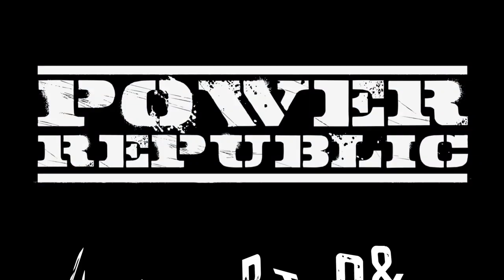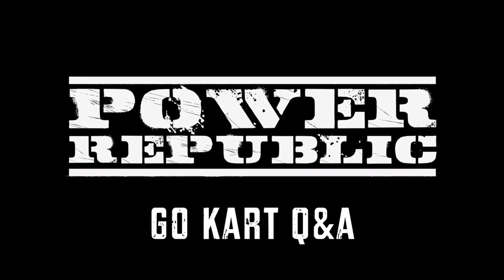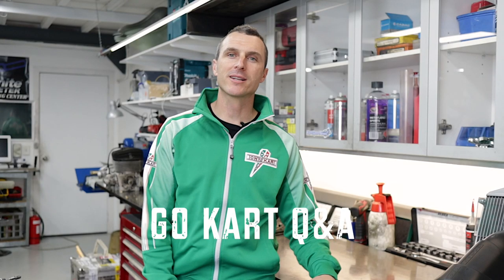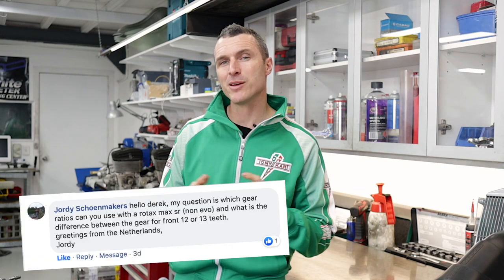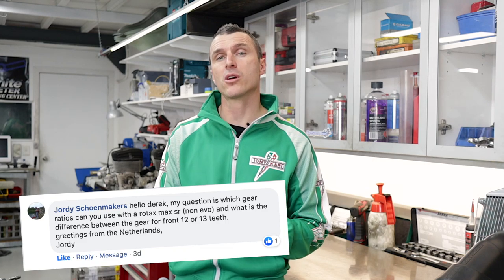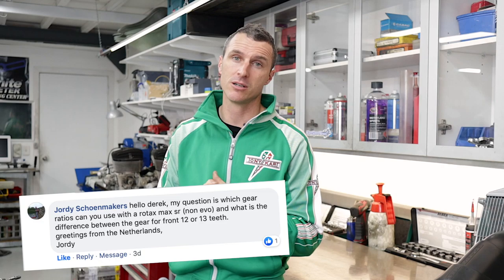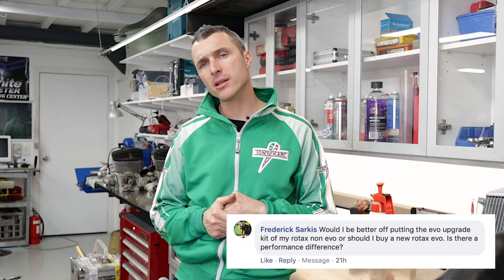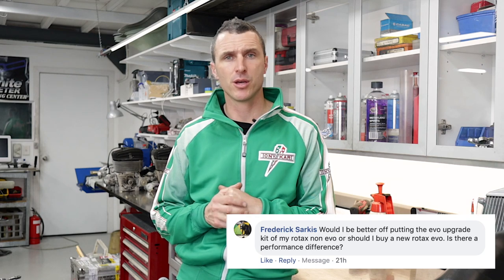Q&A: Answering Your Go Kart Questions - POWER REPUBLIC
This week we're talking Q&A and answering all your go kart questions.